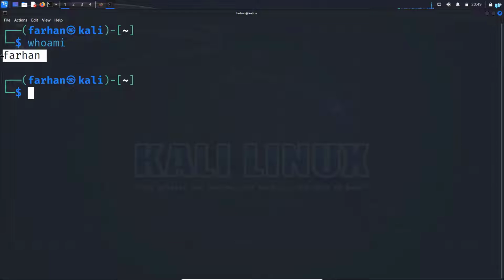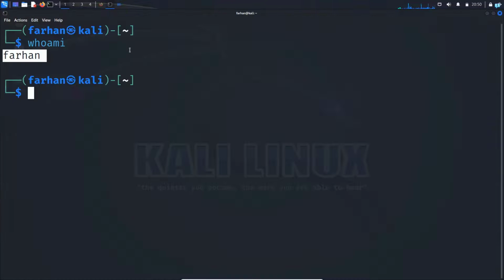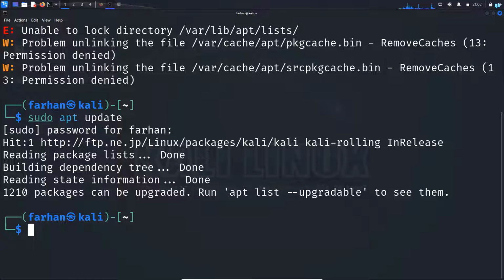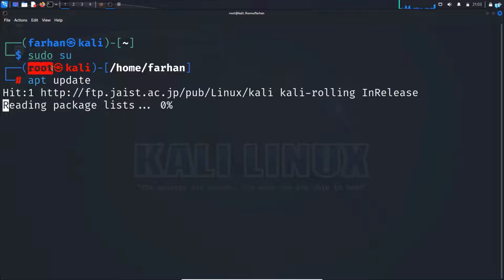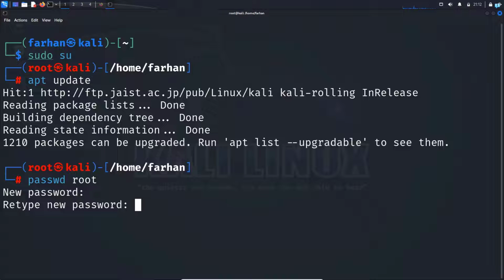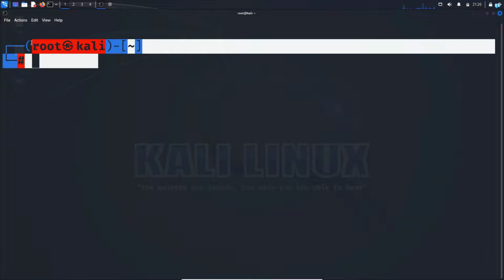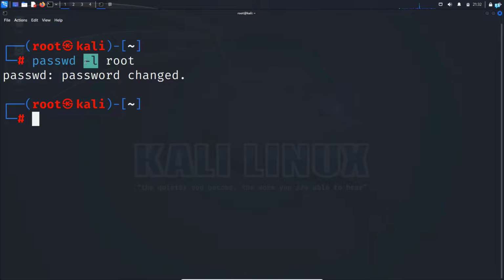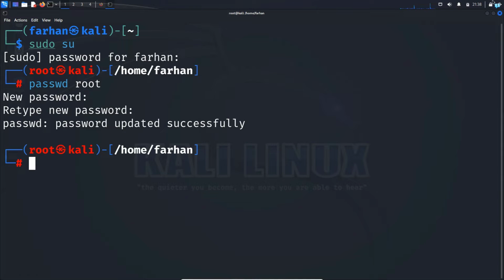How to Enable or Disable Root User on Kali Linux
🆓 Completely free

In this tutorial, we'll guide you through the process of enabling or disabling the root user on Kali Linux. Understanding how to manage the root user is crucial for security and administrative purposes.

👍 If you find this tutorial helpful, please give it a thumbs up, share it with your friends, and subscribe to our channel for more in-depth tutorials on Kali Linux, cybersecurity, and Linux administration.